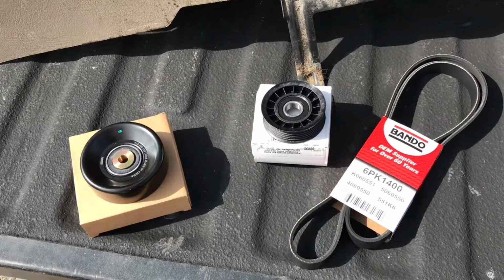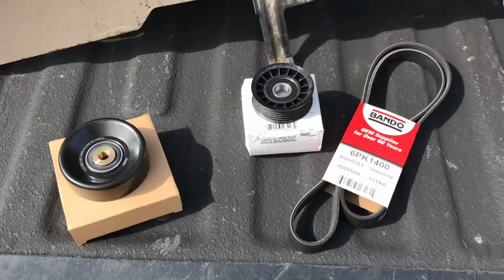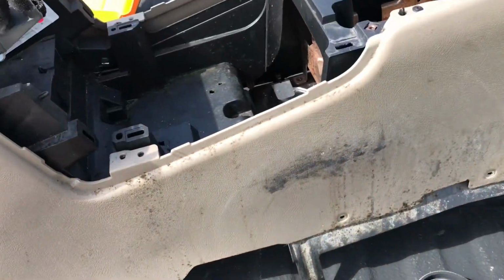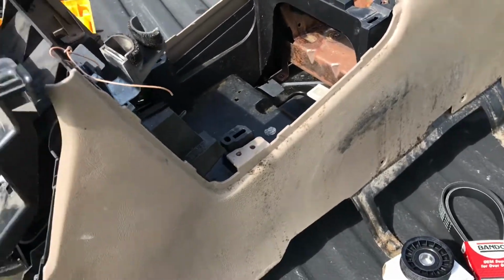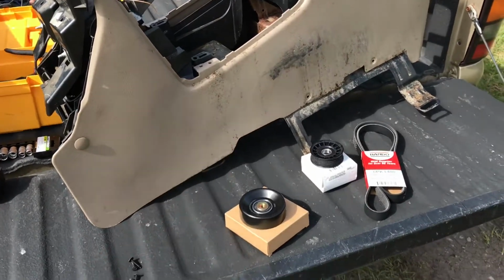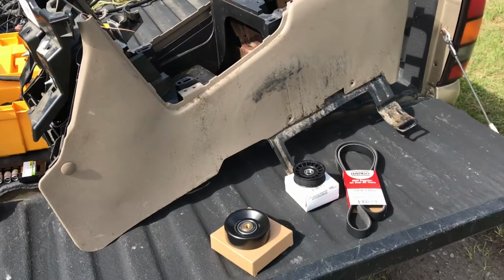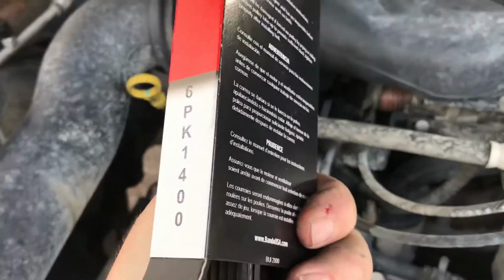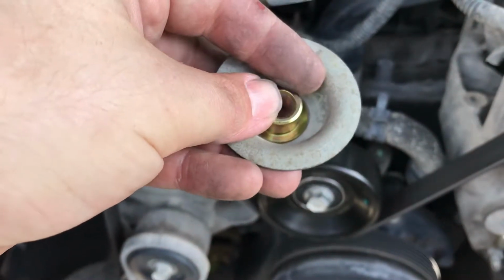Junkyard Console Score and Amazon Parts for the GMT800